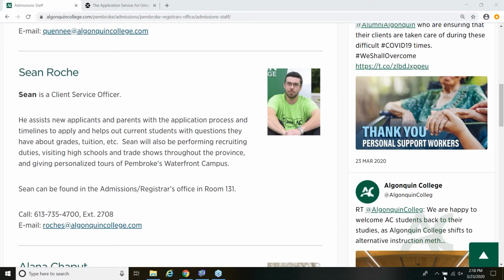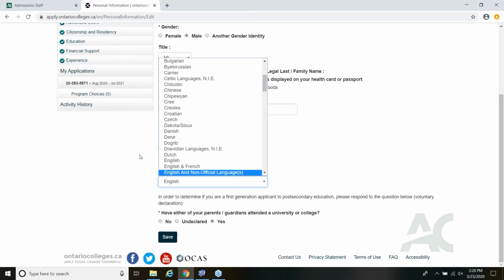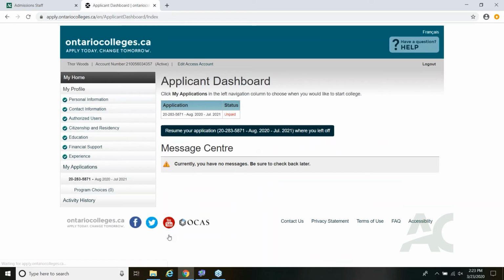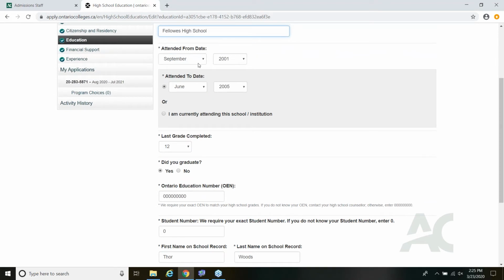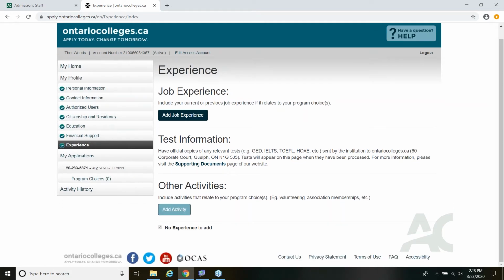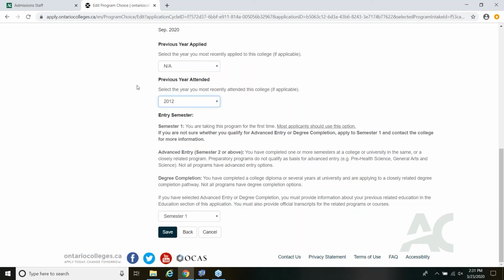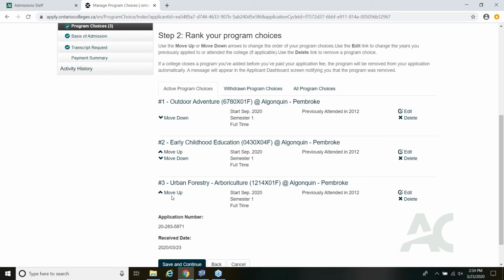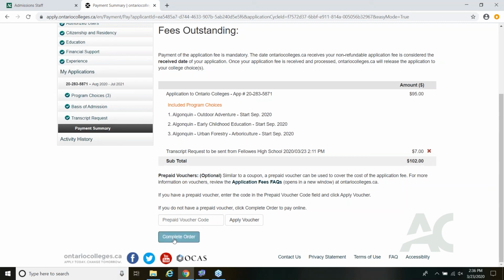Algonquin College Pembroke Campus - Ontario College Application Tutorial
Algonquin College’s Pembroke Waterfront Campus Student Admissions and Recruitment Officer, Sean Roches provides tutorial about the Ontario College Application Process. Check out the webinar where you can learn through a step-by-step approach on how to apply through Ontario Colleges Portal.

This presentation is perfect for prospective students, parents, and guardians.

Also you can book virtual interactive campus tour at the following to take your first step towards an exciting and exhilarating journey at Algonquin College Waterfront Campus.